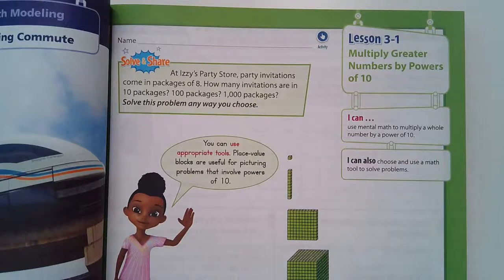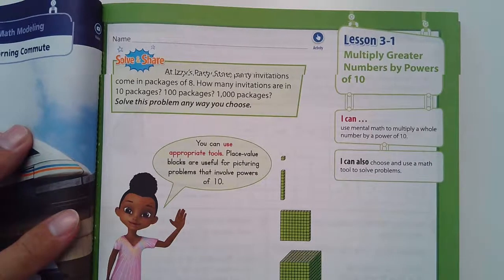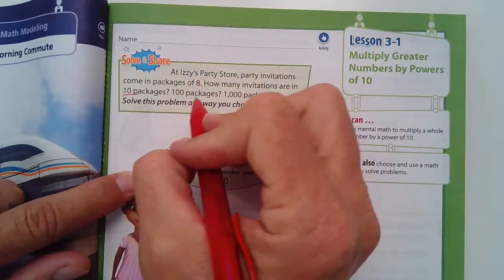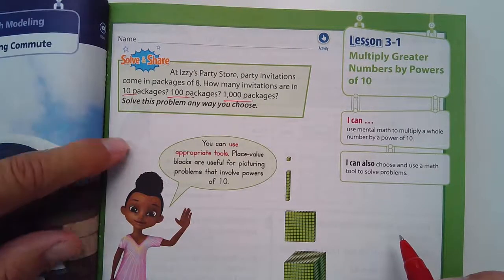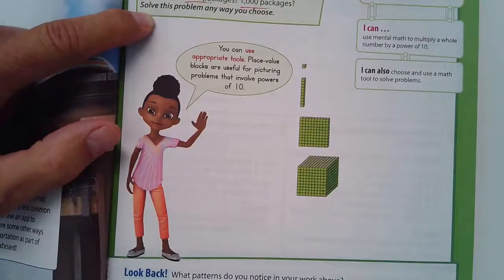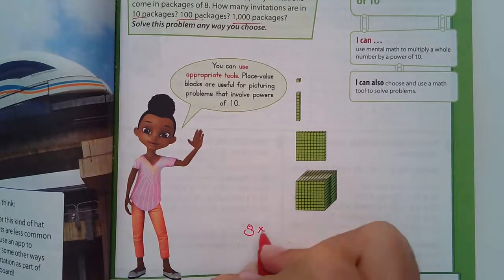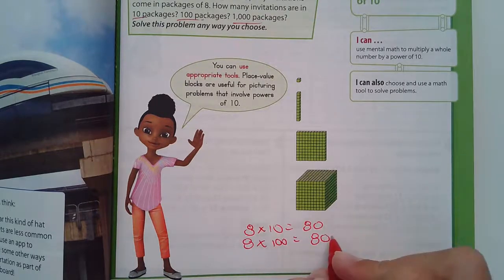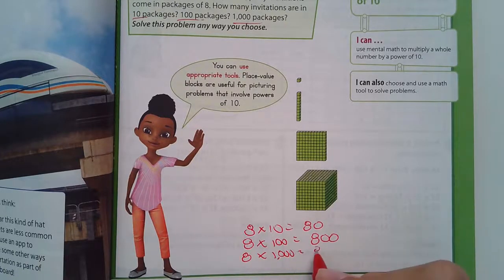5th Math Envision 3-1